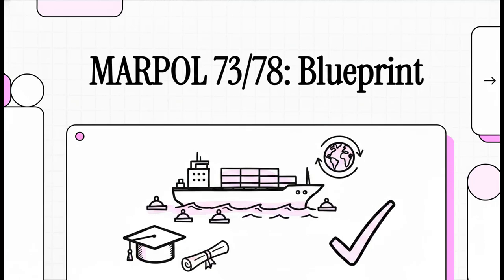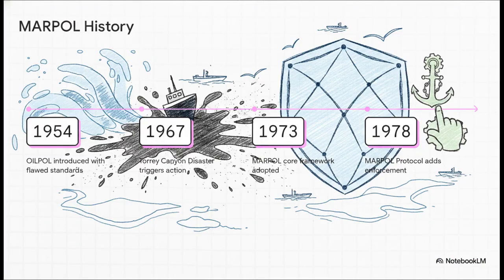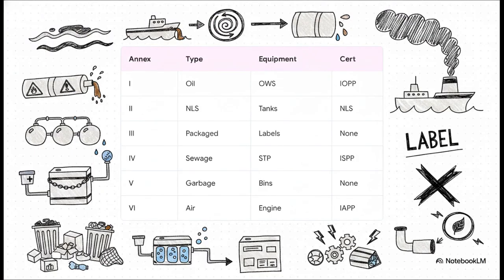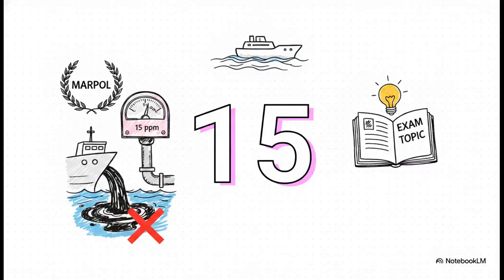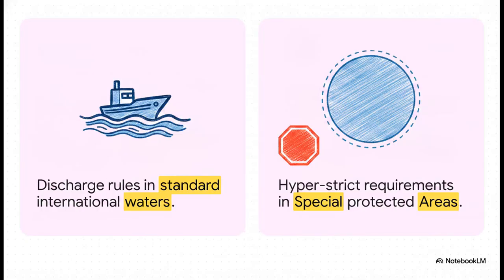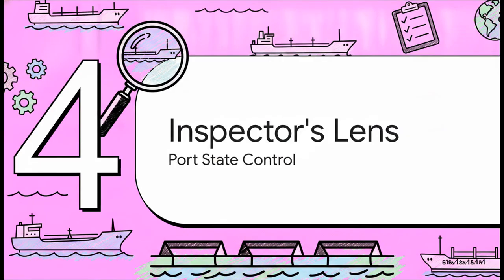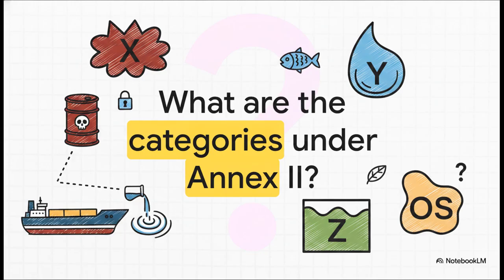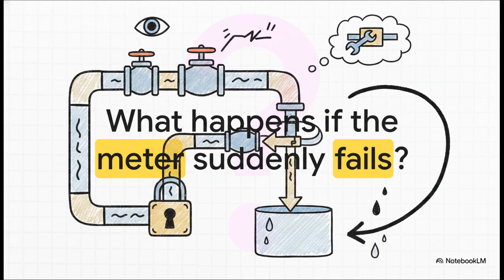MARPOL 73 78 Blueprint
Master MARPOL (International Convention for the Prevention of Pollution from Ships)  In this video, we break down the most critical maritime environmental treaty and explain all 6 Annexes in a simple, high-yield way.

What you’ll learn in this video:

The 6 MARPOL Annexes: A quick, memory-friendly breakdown from Annex I (Oil) to Annex VI (Air Pollution).

Discharge Criteria: The essential rules for discharging bilge water, sewage, and garbage at sea (including Special Areas).

Crucial Certificates & Logs: What surveyors look for, including the IOPP Certificate, Oil Record Book (Part I & II), and Garbage Record Book.

Annex VI & Decarbonization: A brief look at SEEMP, EEDI/EEXI, and CII regulations.